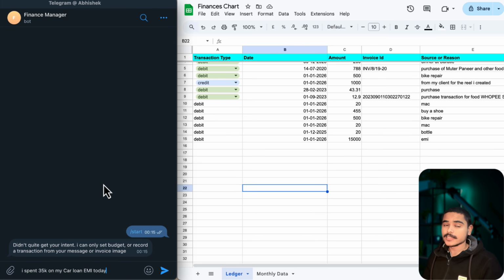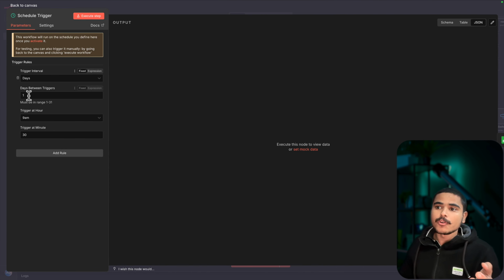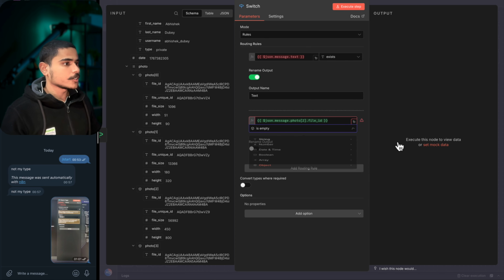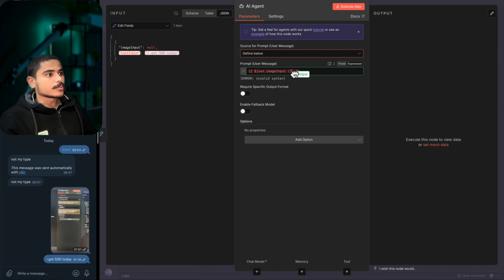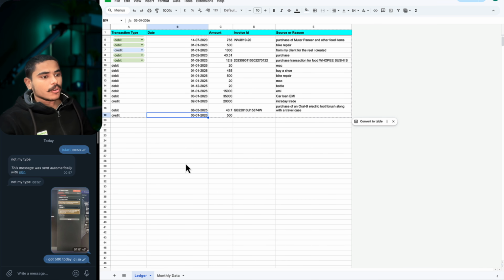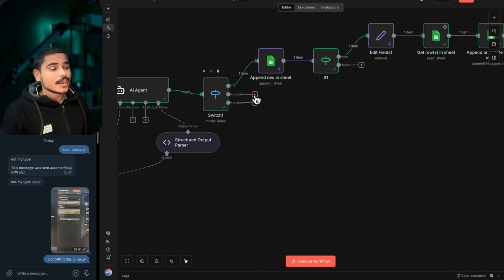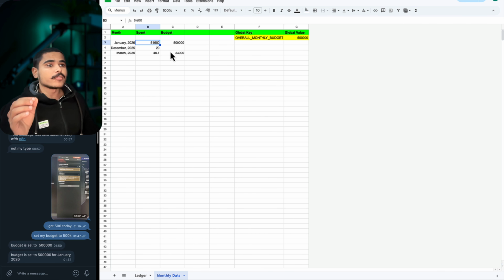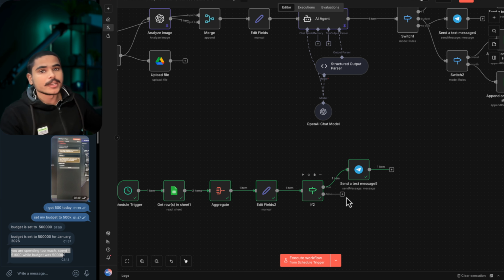How I Built a Personal Finance Bot Using n8n (Free Template + Full Breakdown)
How do you actually think when building a real n8n automation?

🤖 Build Your Own AI Finance Manager Bot - Track expenses, manage budgets, and automate your personal finances using n8n, Telegram, and Google Sheets!

In this hands-on tutorial, I'll walk you through the complete process of building a personal finance management bot from scratch. No coding experience required - just follow along step by step!

✅ How to think through problems and design solutions for automation workflows
✅ Create a Telegram bot from scratch using BotFather
✅ Build powerful n8n workflows to process your financial data
✅ Connect Telegram with n8n for real-time message processing
✅ Store and organize all your transactions in Google Sheets
✅ Troubleshoot common issues and their solutions
✅ Best practices for personal finance automation

0:00 - Demo: Finance Manager Bot in Action
1:51 - Problem-Solving Mindset for n8n Workflows
5:04 - Setting Up Your Telegram Bot
6:00 - Creating and Troubleshooting the n8n Workflow
32:02 - Free Template and why connect

🔔 Free Template
💡 WHY BUILD A FINANCE BOT?

Tracking expenses shouldn't be a chore. With this automation:
→ Log expenses instantly via Telegram message
→ Categorize spending automatically
→ View all data organized in Google Sheets
→ No monthly subscription fees (self-hosted!)
→ Complete privacy - your data stays with you